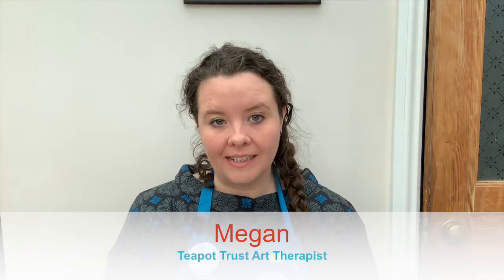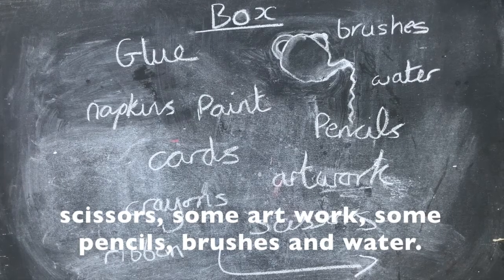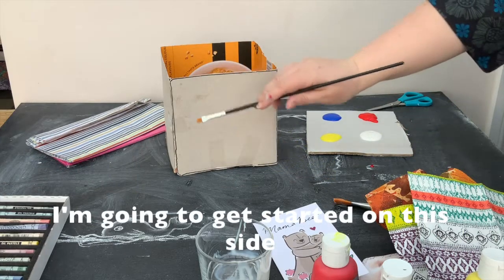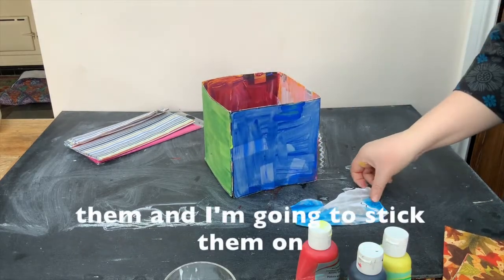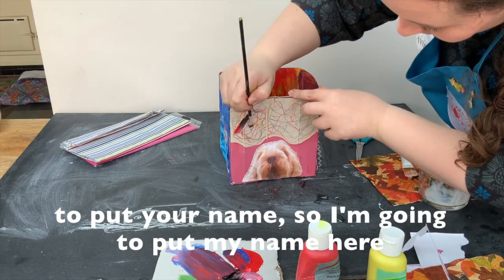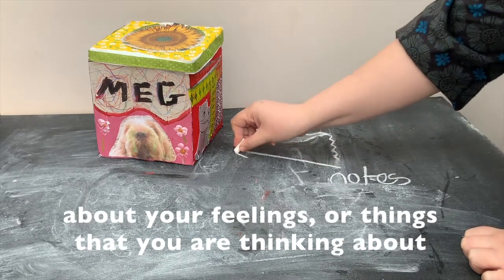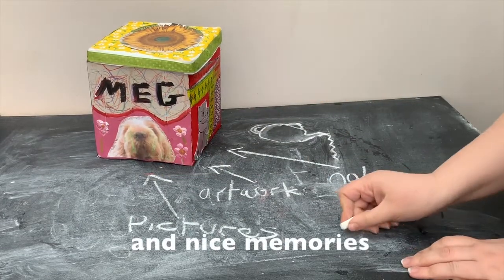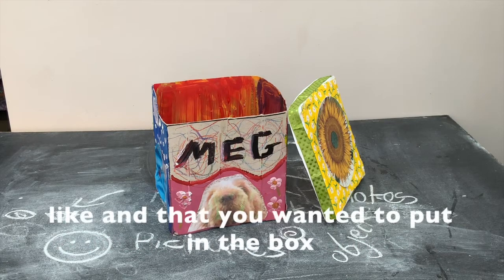Your Special Box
This activity shows you how to decorate and use a handmade, special box created by you. The final box could be a place to keep objects, drawings or notes that make you feel better, a special place to keep a supply of things that you find comforting. to make your own box. Once you have made your box, follow the art therapist's lead, and challenge yourself to make it your own!